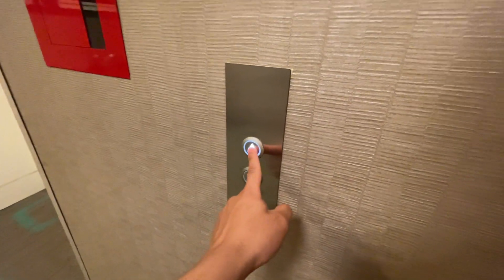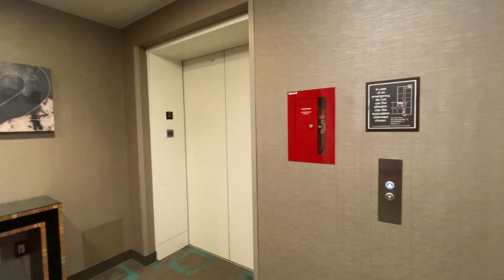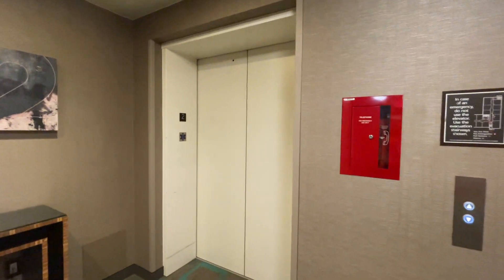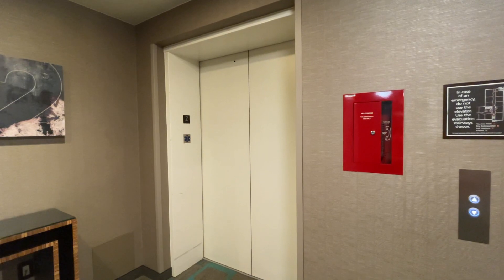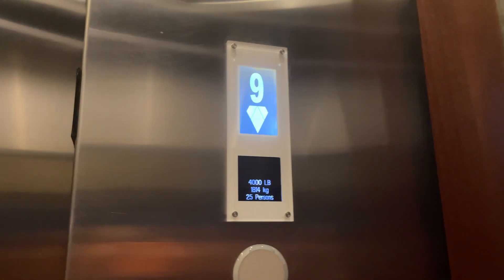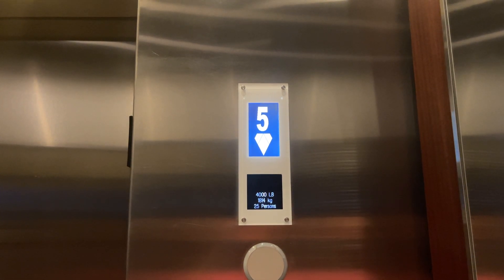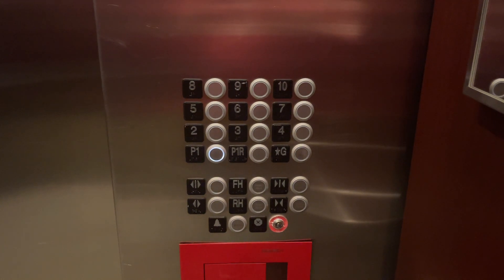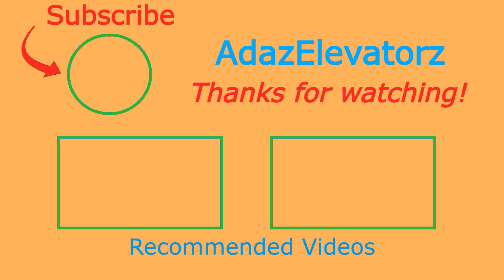RARE KSS 600! Kone MonoSpace Elevators at Residence Inn by Marriott, Court House - Arlington, VA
These are my fourth Kone KSS 600, but the second ones on my channel.  The front door is keycarded (at the time of this video) because of COVID.  However, the garage is accessible by a public parking/street elevator, and the door to the hotel elevators in the garage is not keycarded.  Fortunately, the left elevator's card reader was not active at the time, so we were able to ride it!  Transportation 930 has filmed these.

Elevator Facts

Brand: Kone
Model: MonoSpace (Powered by EcoSpace)
Hoist: VVVF MRL Traction
Fixtures: KSS 600
Type: Passenger
Capacity: 3500 lbs (Car 1), 4000 lbs (Car 2)
Speed: 350 FPM
Installed: 2009

Video Facts

Date Recorded: 3/27/2021
Recording Device: iPhone 12 Pro Max
Video Formats: 1080p, 60 FPS, Ultra-Wide Angle
Other Filmers: None